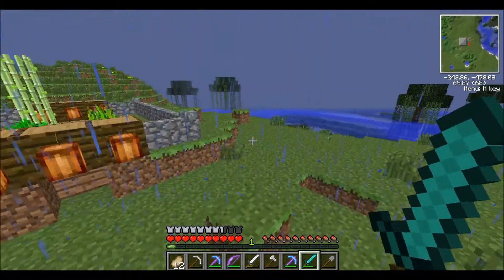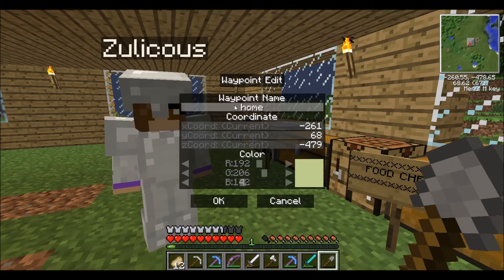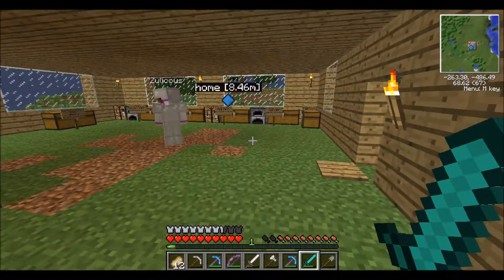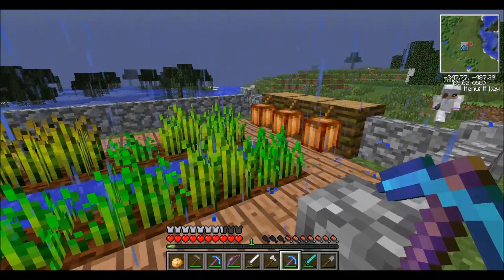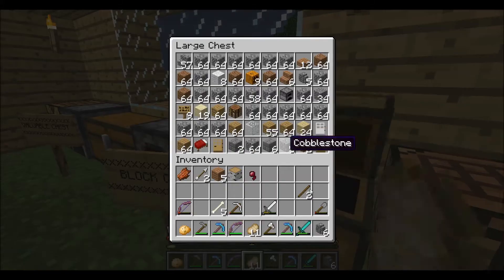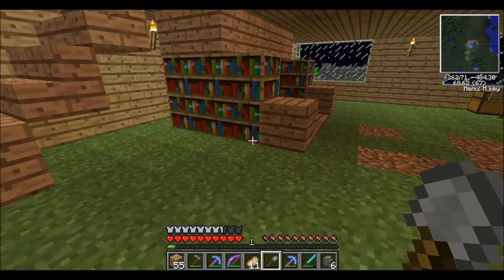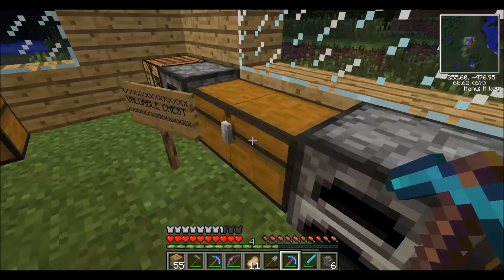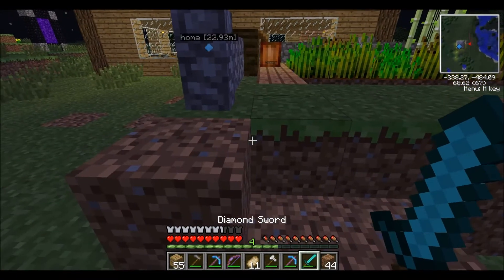Minecraft Siblings Ep. 13: New Mods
Another episode of minecraft siblings!